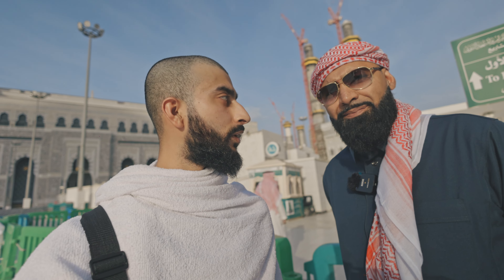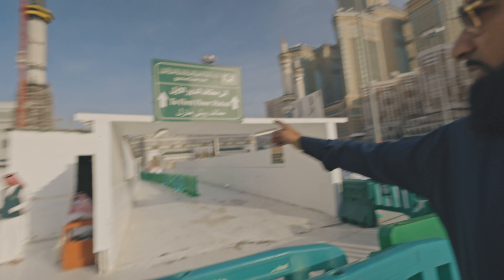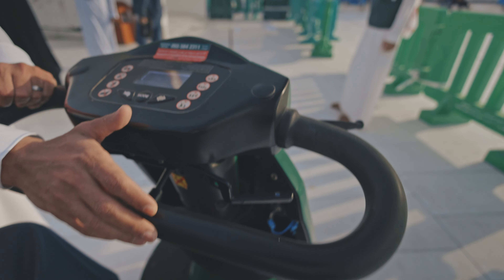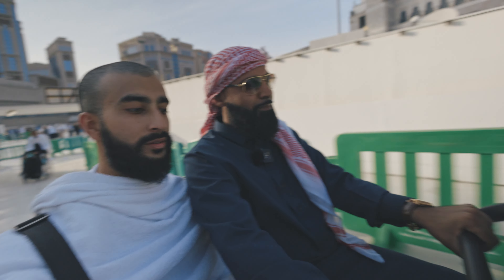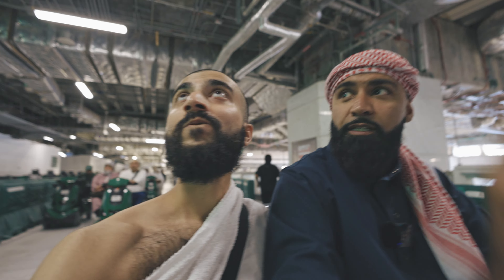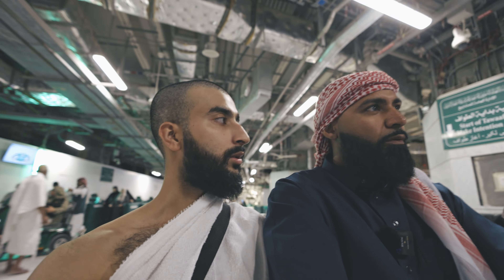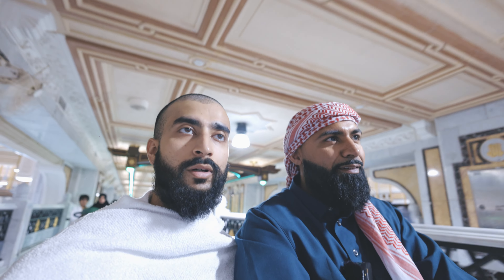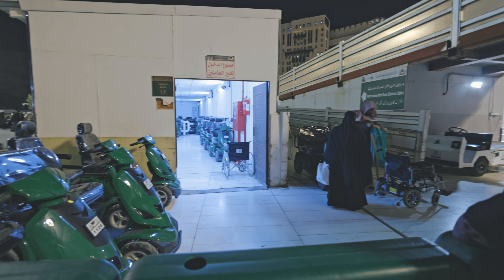Performing Umrah for Wheelchair Users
This guide is for those people that are wheelchair users or people with certain disabilities that want to perform Umrah but are concerned regarding wheelchair accessibility in Masjid-al-Haram.
Filmmaking gear that I use:
Peak Design Capture Camera Clip V3
Peak Design Capture Lens Kit
Godox LED Light Kit

Canon R5
Canon 80D
Main Lens
Wide Lens
Zoom Lens
Rode VideoMic Go